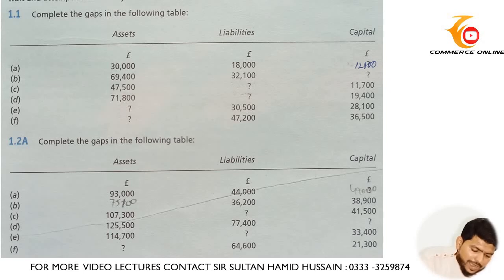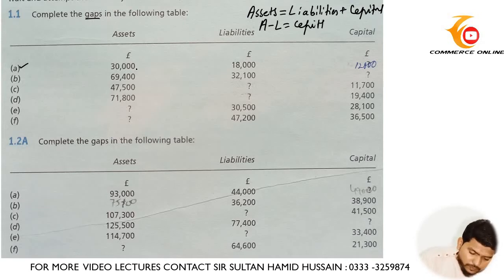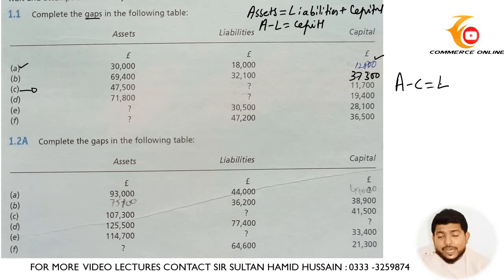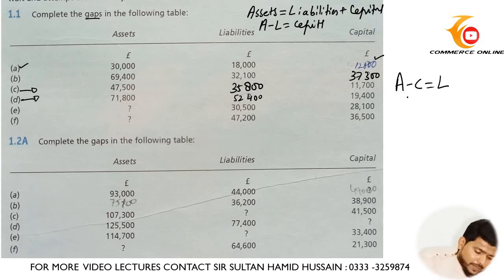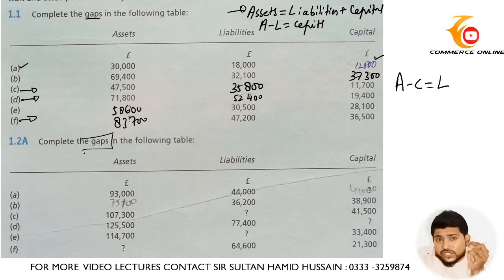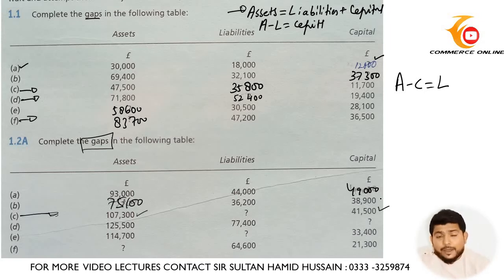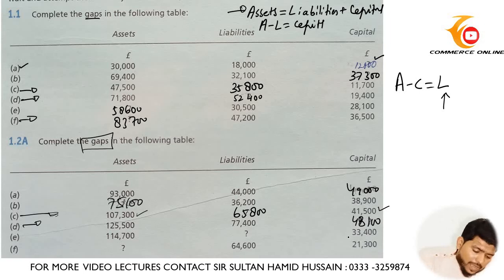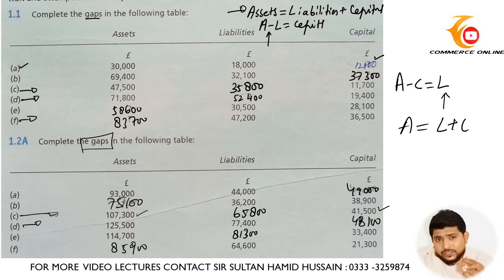Accounting Equation | Business Accounting | CH#1 Ex 1.1 ,1.2 | Frank Wood | O Level Accounting 7707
Accounting Equation
Business Accounting
Ex 1.1 ,1.2
Frank Wood
Fourteenth Edition
O Level Accounting
Accounting Equation o level
Frank Wood Accounting
O level Accounting 7704
O level accounting chapter 1
Accounting equation
introduction to financial accounting chapter 1
Exercise 1.1 ,1.2
Accounting equation
Accounting concepts
chapter 1 exercise 1.1 , 1.2
accounting equation problems class 11
financial accounting introduction
  Like my page commerce online to get all the videos on facebook.

 commerce online classes for class 11

commerce online classes for class 12